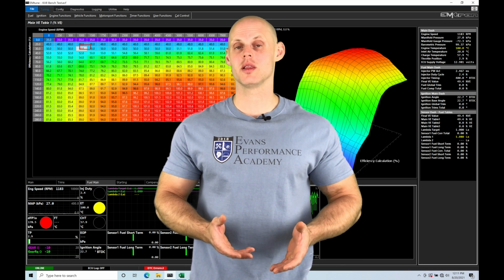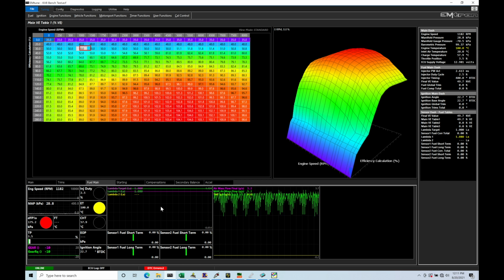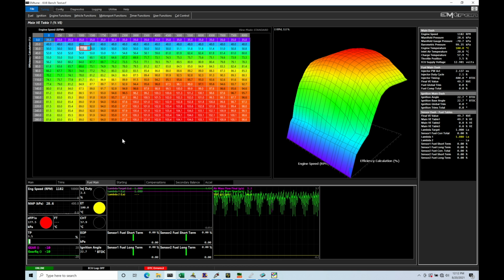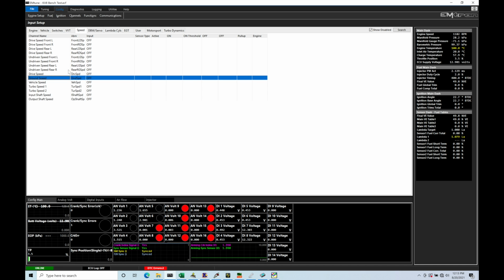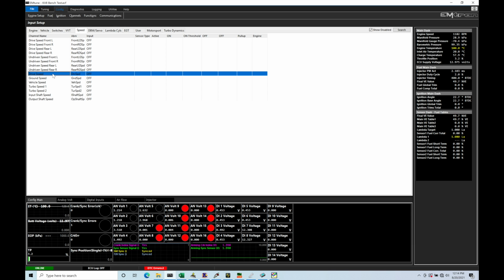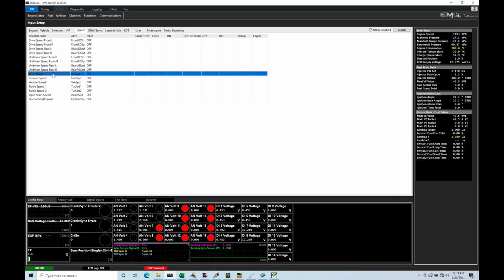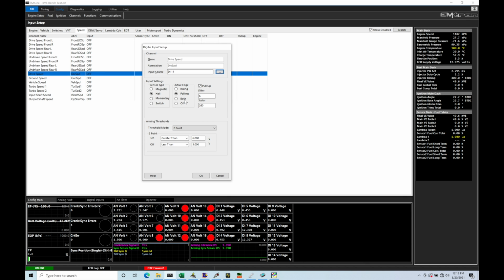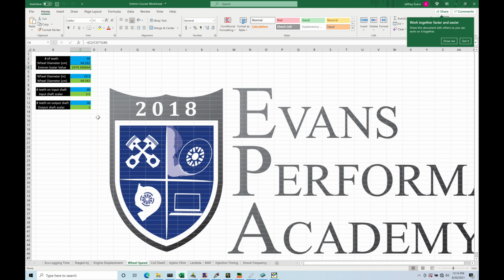Emtron Training Course Part 60: Traction Control (Slip Based) | Evans Performance Academy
Emtron Training Course Part 60: Traction Control (Slip Based) walks you through how to integrate a wheel speed slip based traction control.  We explore good starting values for both ignition retard and spark cut to achieve smooth power management.